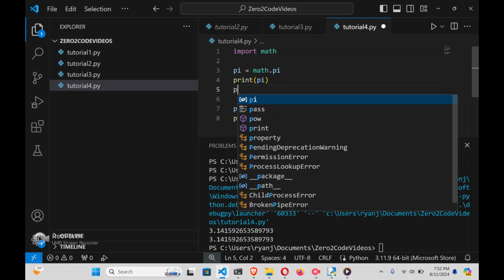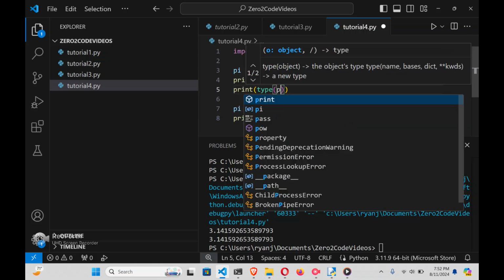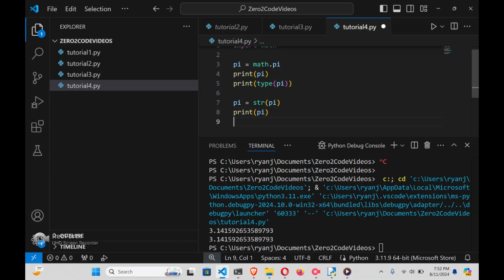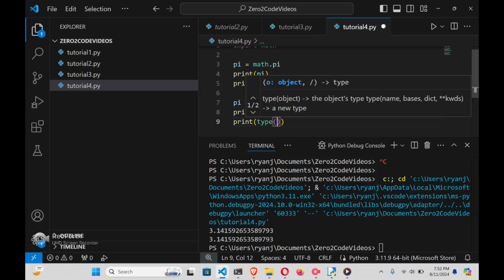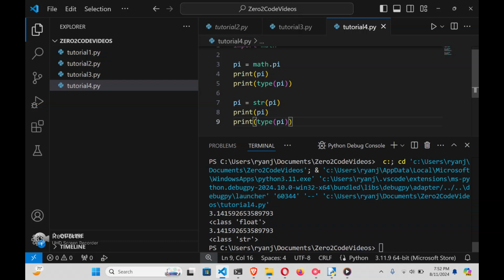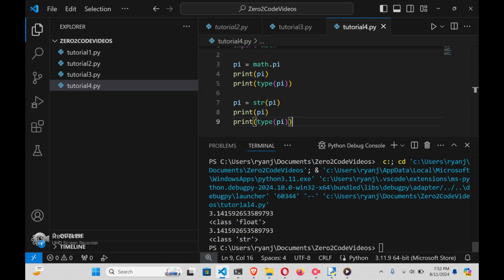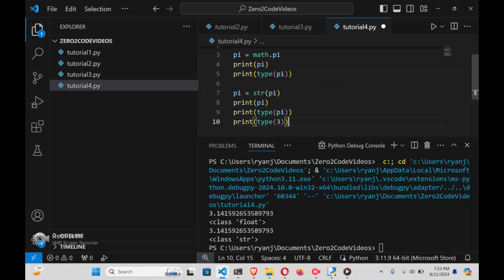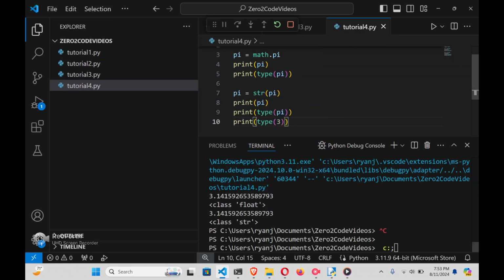Zero2Code Video 5: Python Dictionary Birthday Reminder, Part 3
Zero2Code helps you become one of the world's greatest computer programmers. In this fourth video, I show you how to write a Birthday Reminder program using dictionaries. In this video, we use Visual Studio Code (VS Code), the most popular code editor amongst developers today.